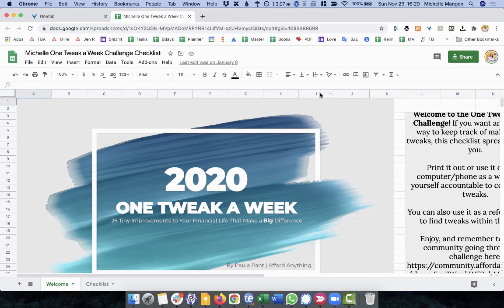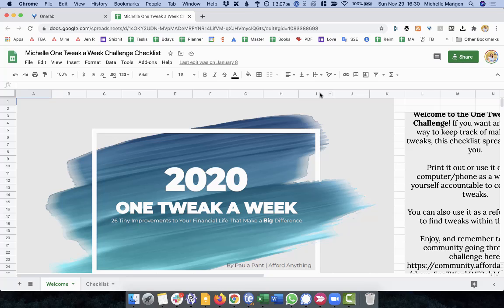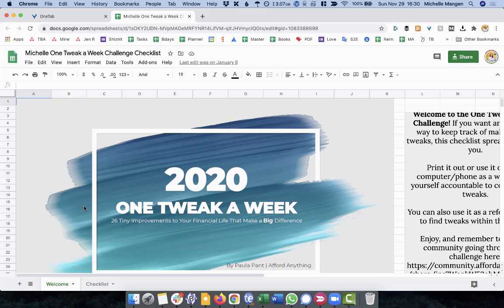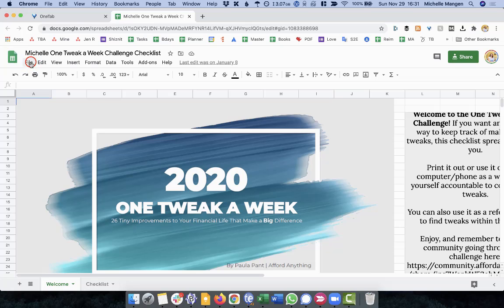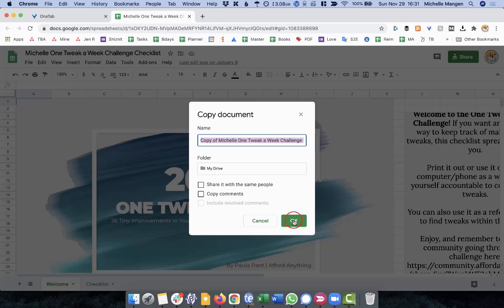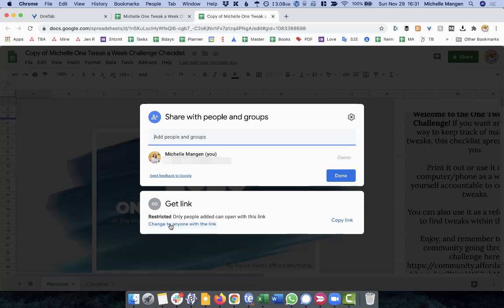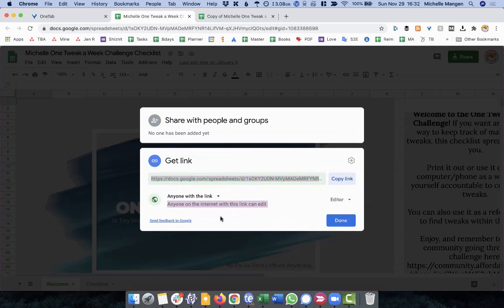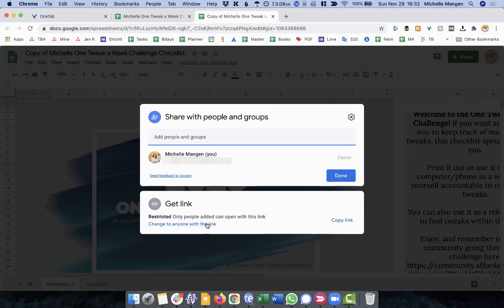How To Copy a Google Spreadsheet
Have you ever wondered how to copy a Google Spreadsheet so you don't overwrite any data that already exists in it? This video will explain explain how easy it is to copy a Google Spreadsheet. This is not the same thing as "duplicate" (though similar).

You may want to copy a Google Spreadsheet that someone else shared with you or you may want to explain how to do it to others. (For example: you have a freebie Google Spreadsheet that you want others to copy so that you don't have a bunch of Anonymous Chipmunks editing data in your master file).

Thrive Business Accounting is led by Michelle Mangen, detail-obsessed numbers maven and financial right hand to successful service business owners.

We support coaches, consultants, digital product and membership sellers, and other small business owners. Essentially, if you sell high-ticket services or products, accept payments from multiple sources, and you’re just done handling the ins and outs of your bookkeeping…Thrive can help.

Maybe you’re done on a cognitive level: “I don’t know how to reconcile these statements.” Maybe you’re done on a productivity level: “I don’t have time to run these product sales reports!” Or maybe you’re done on an emotional level: “If I have to manually re-categorize one more credit card expense, I will break things.”

Want to confirm the accuracy of your bookkeeping before you file taxes? Let's work together for two hours and we'll go over the 25 most common areas I find mistakes that can have a negative impact on your tax return.

Please rate and comment on this video if you have any questions or you’d like to see more videos like this!